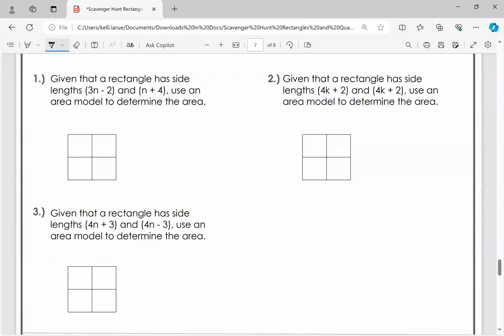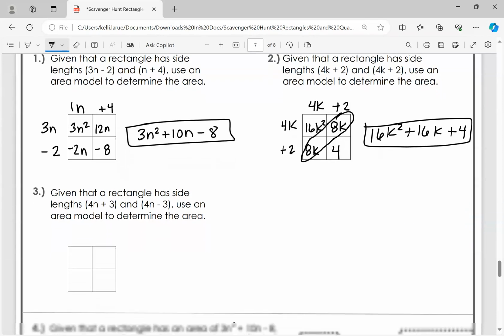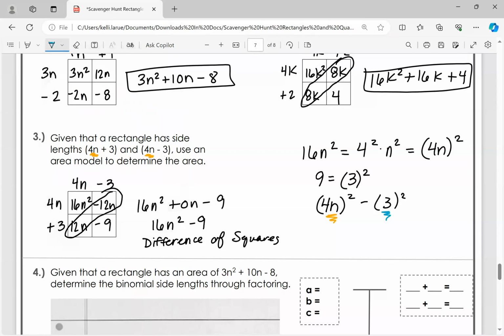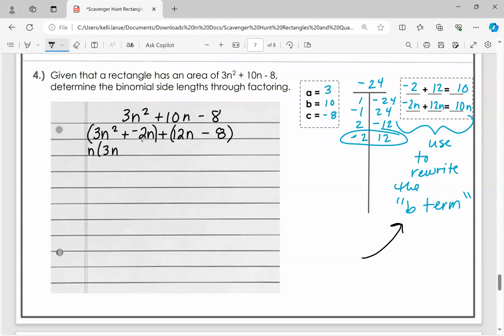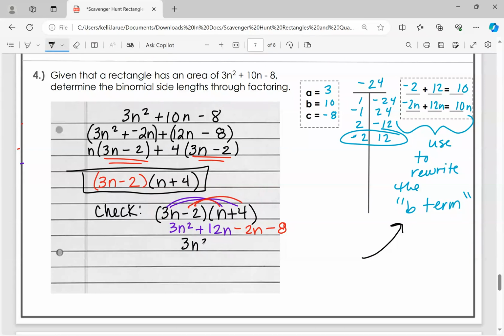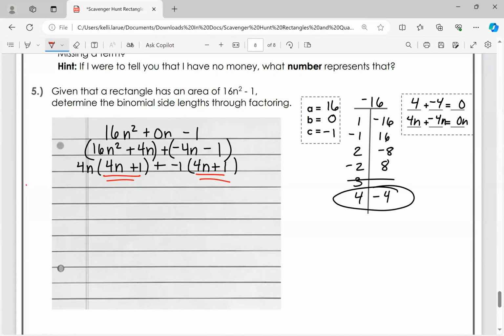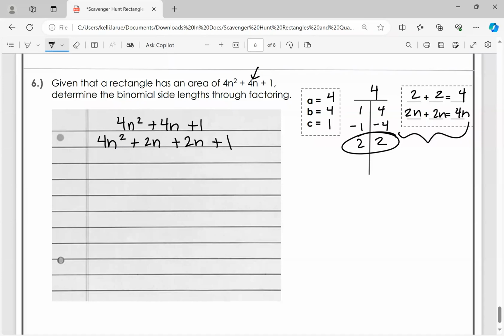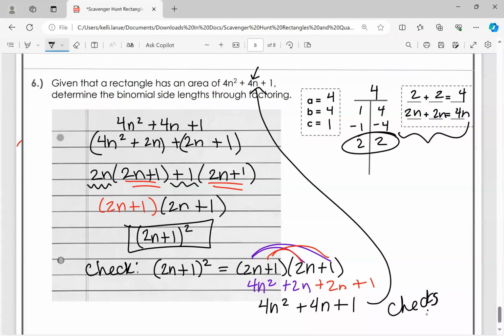G Area of Rectangular Regions Using Polygons Form 4